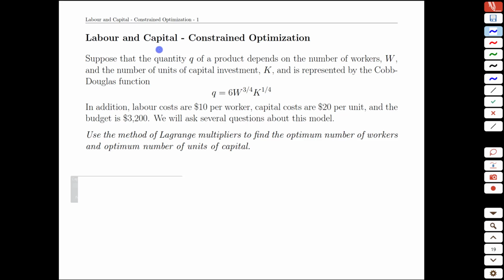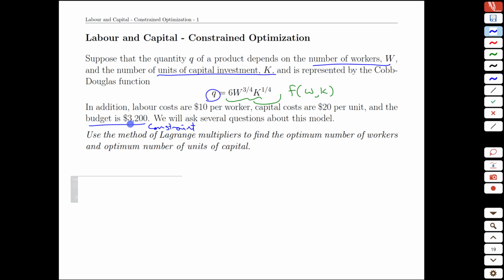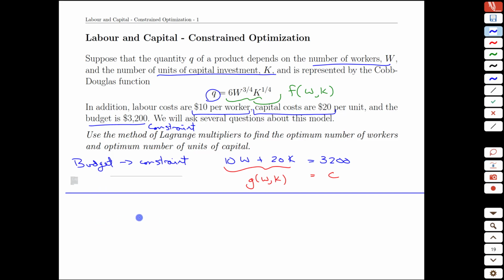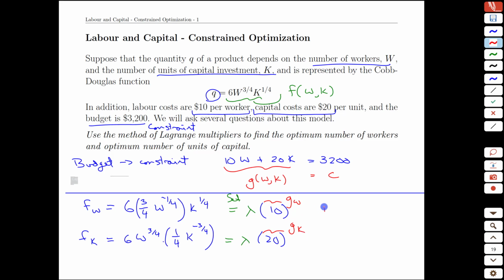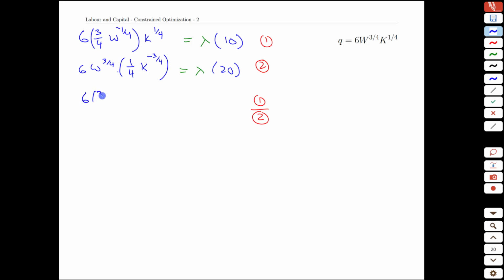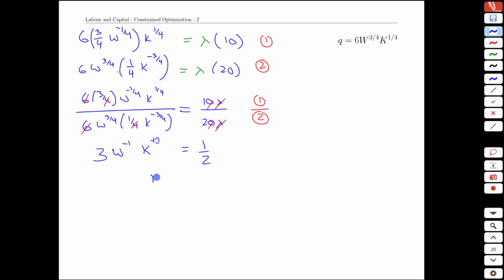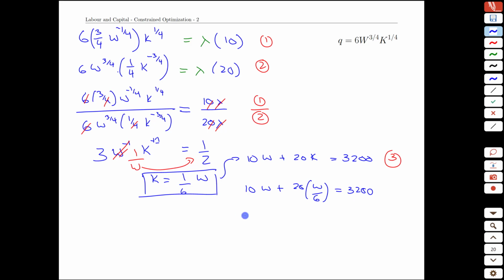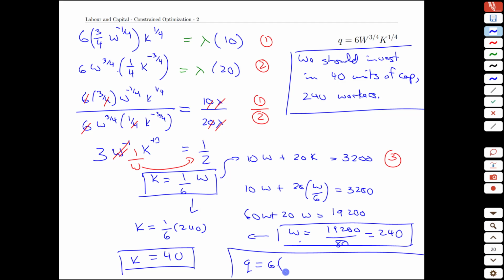Unit 23-7 Labour and Capital - Constrained Optimization - MATH 121